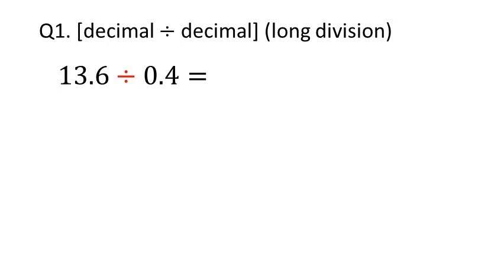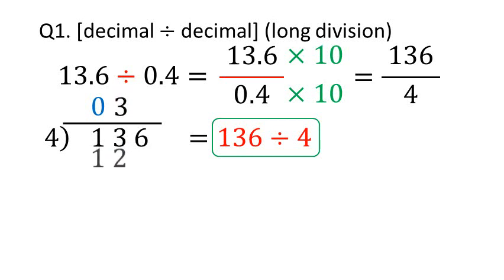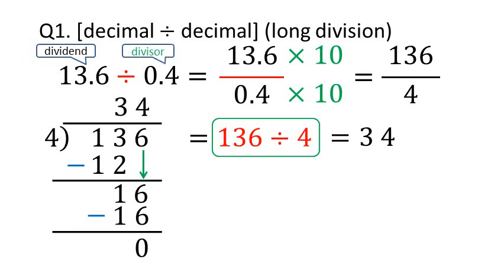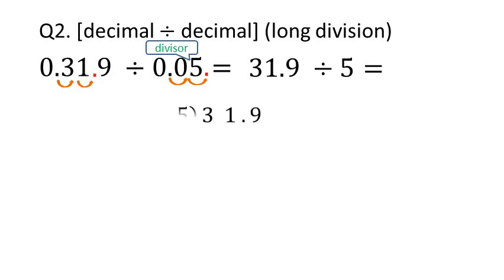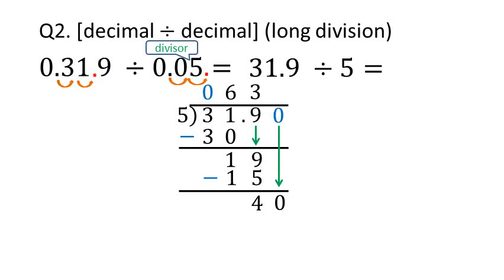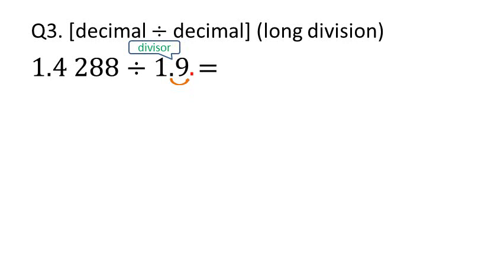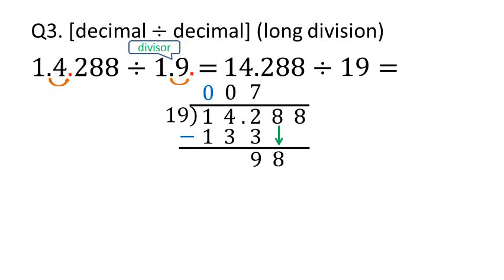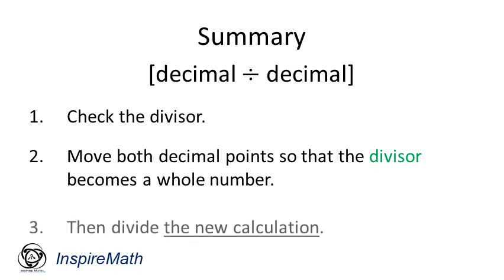DC-14 Decimal (divided by a decimal)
How to divide a decimal by a decimal?